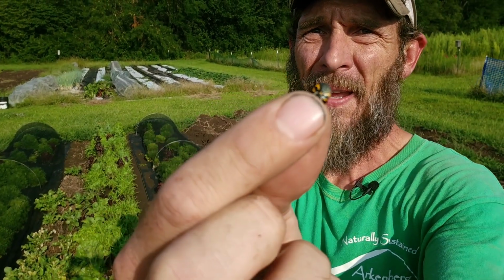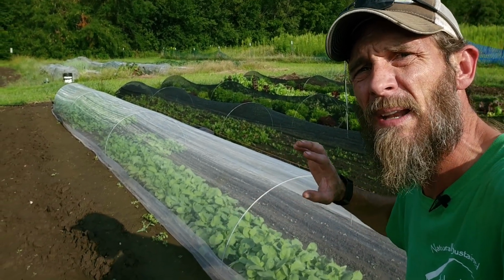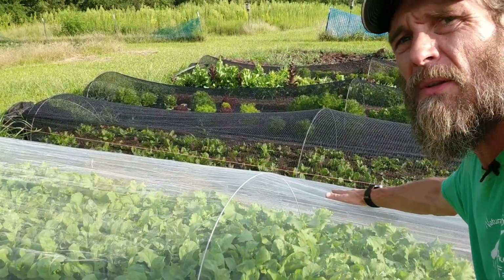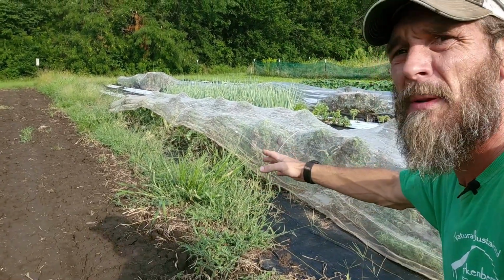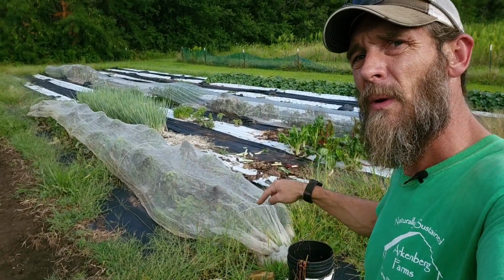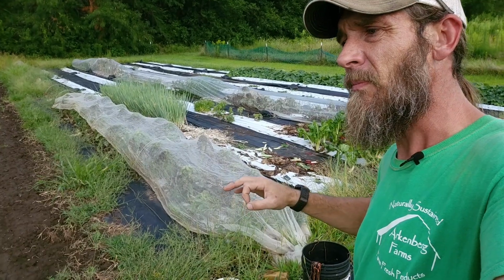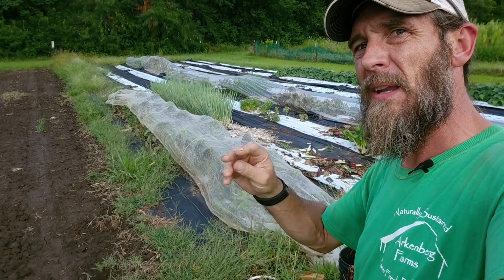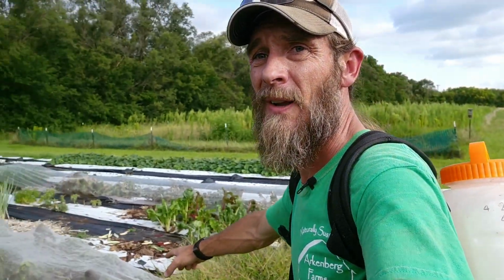How to Control my Biggest Insect Problem on Farm [ Organic Harlequin Beetle Controll ]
Here we go out and discover the biggest insect issue we have on our farm These pests destroy all of my Brassica's, kale, arugula, and even horseradish If I don't take some kind of method to control them the kill my veggies
If you're reading this, you've watched the video and discovered that Harlequin beetles are the worst insect currently on my farm. I get out the sprayer and kill them with organic pesticide. Great information to know on your market garden, homestead, or personal garden!

Now Open!  Market Gardening Farm School.

Be sure to check out SeedTime, the most power program to plan your farm season & personal garden. And, it's FREE!

Save 20%
Code: SPRINGSAVE20

Berryhill Irrigation link and save 10% on Garden Irrigation Kits. Its what we purchase to set up our drip irrigation system.

Save 10%
Code: Garden

Ask Farmer Keith. Ask your question about anything produce, market gardening, or business related. I will then answer it in a video format published on YouTube.

Don't forget to head over to arkenbergfarms.com for all of the latest digital tools, training, and greenhouse accessories.